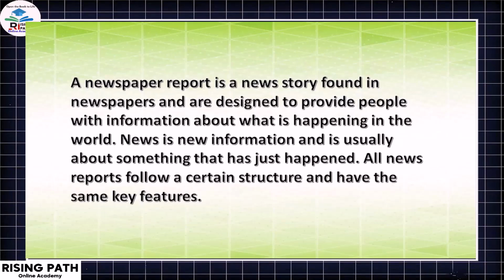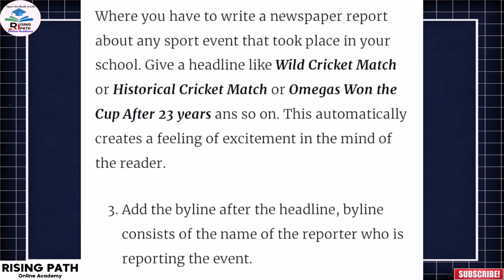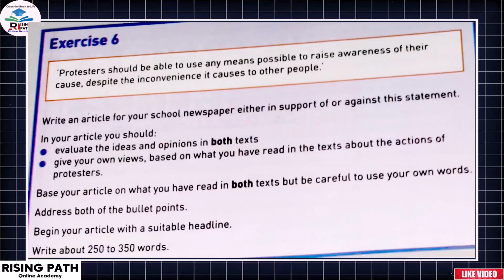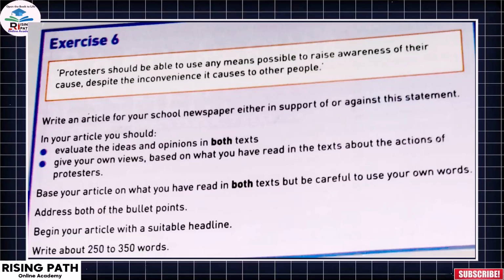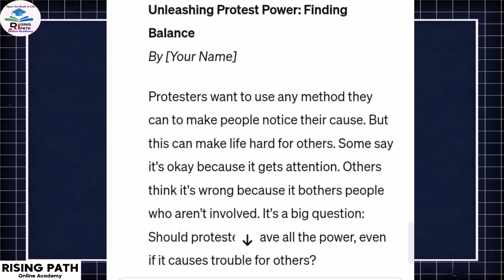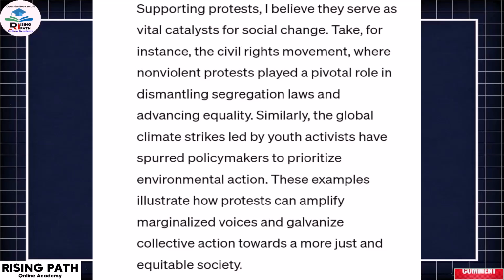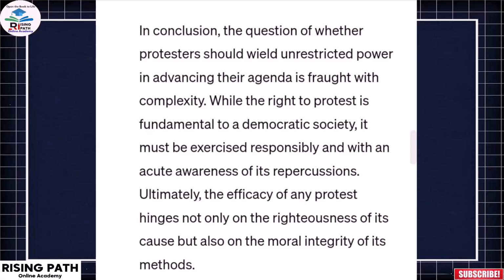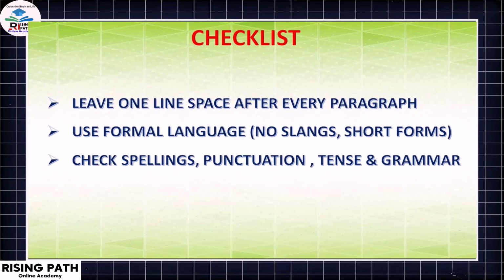O LEVEL ENGLISH PAPER 2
YOUR QUERIES!